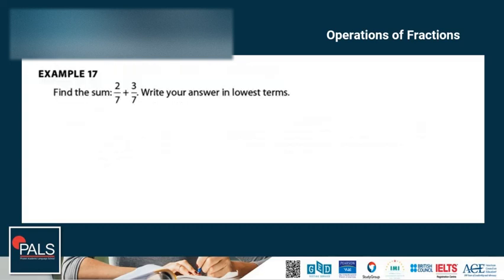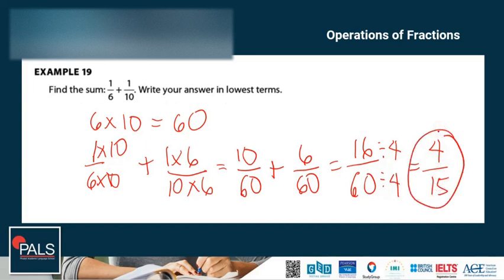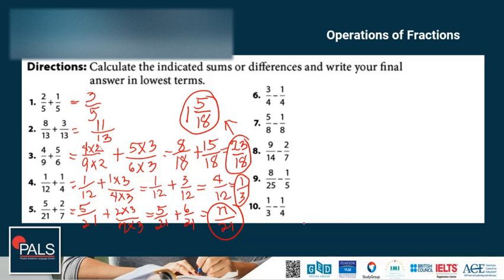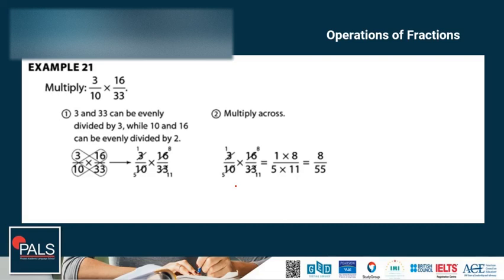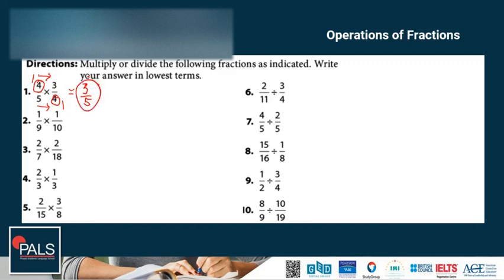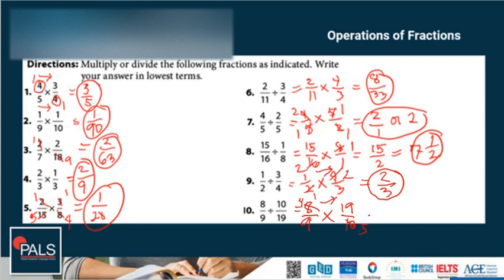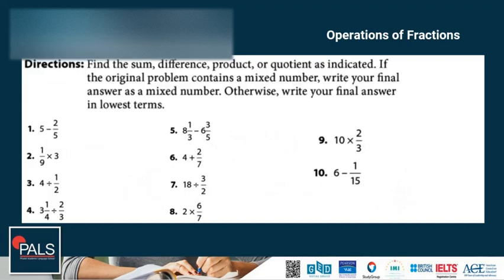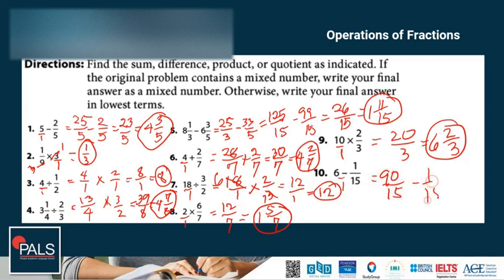Pass GED Math | Operations of Fractions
In this video T. Eman explains a about the operation of fractions.